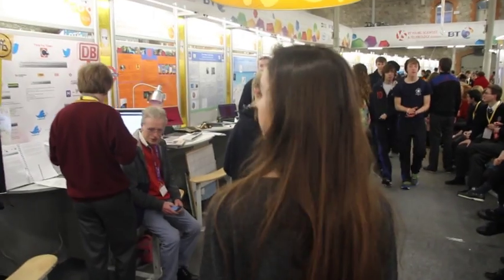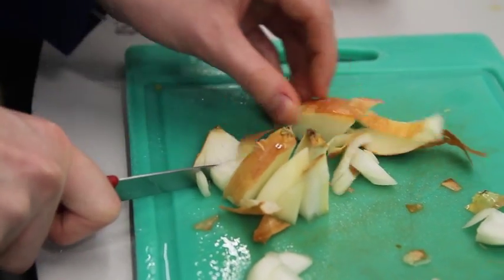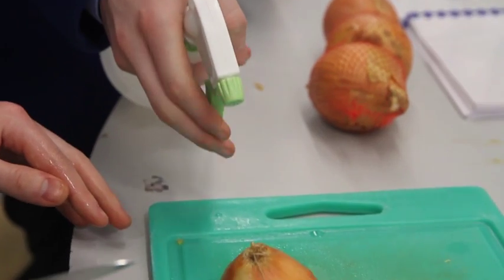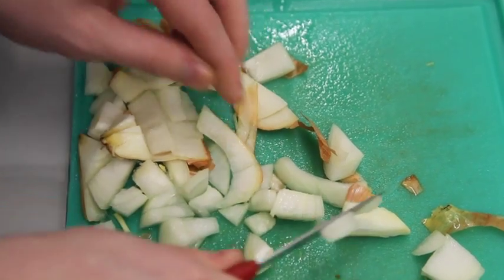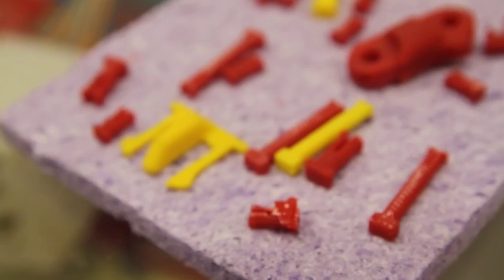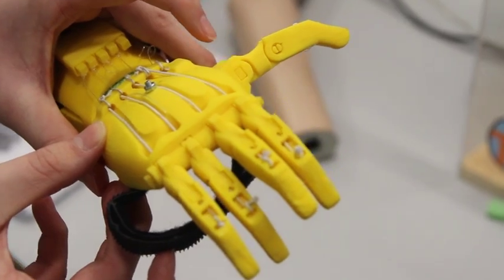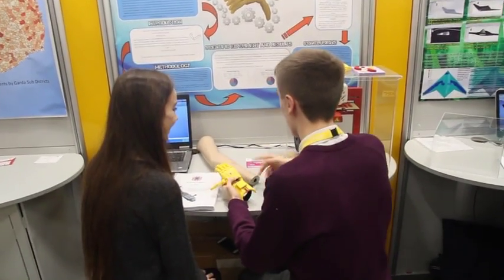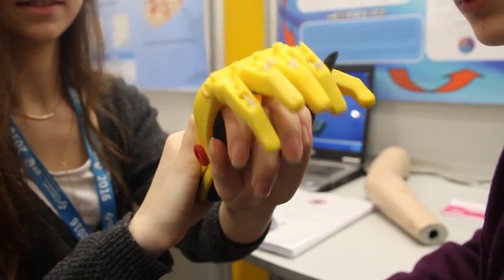BTYSE 2016 Highlights with Sophie Healy Thow | Two Tube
Previous BT Young Scientist winner Sophie Healy visits the some of the best projects at this years exhibition.